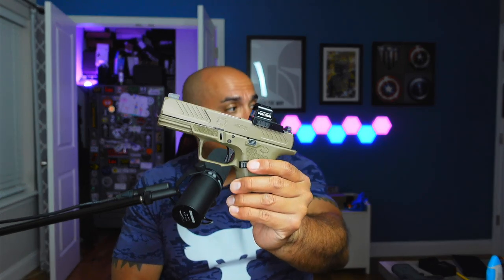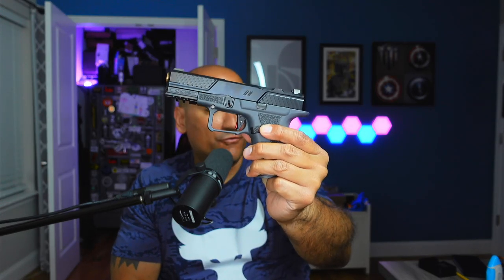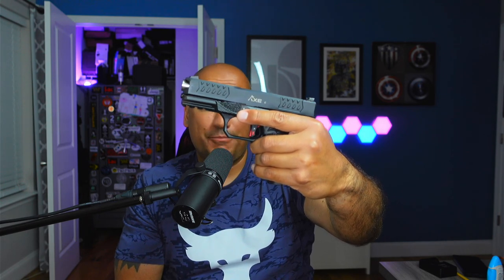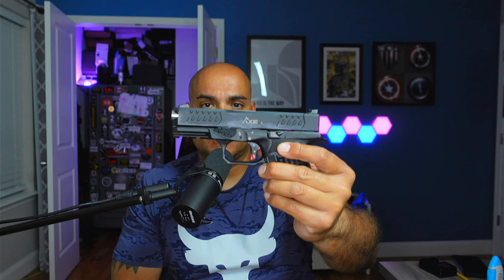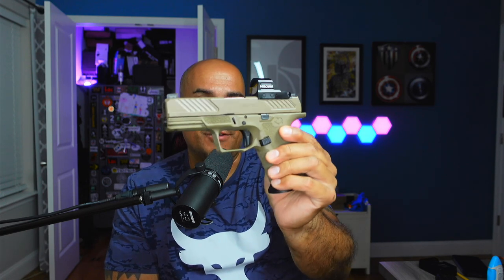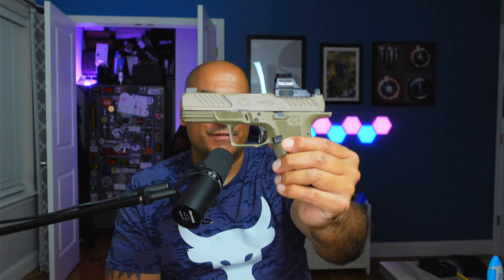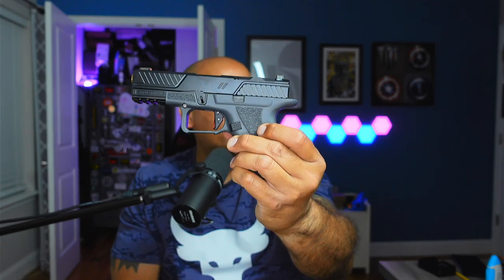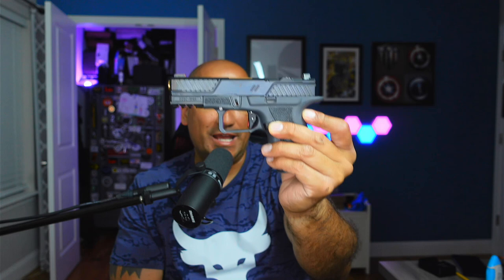Shadow Systems, Zev and Bul: Better than Glock?